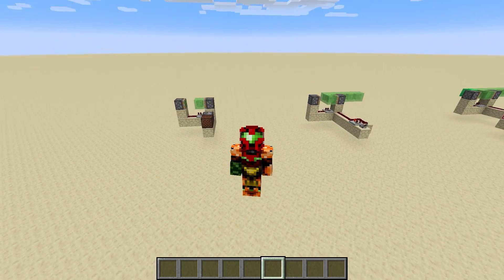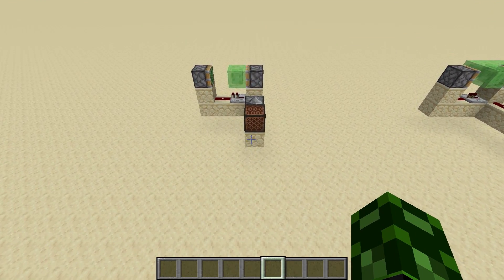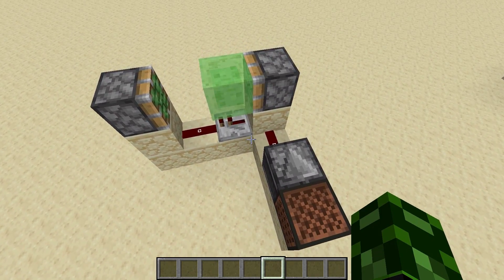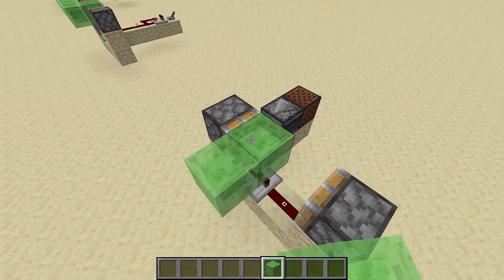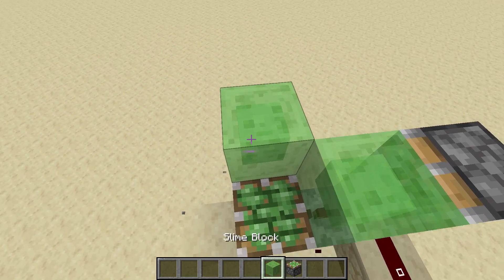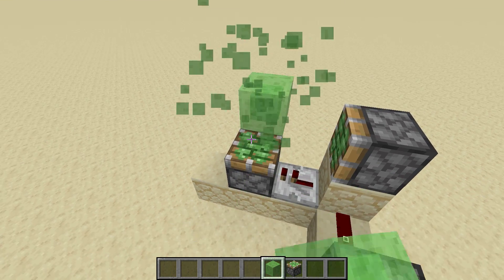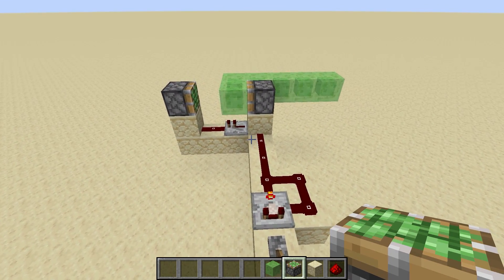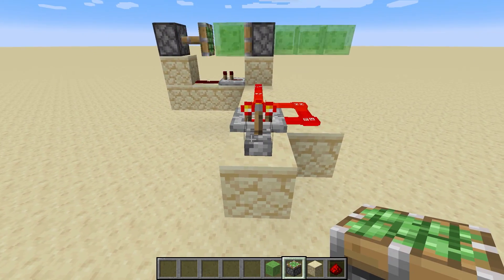Sharing is Caring 016: Simple Slimeblock Seperator & Slimeblock Piston Extender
Had some questions about slimeblock seperation in the comments of my previous video. Seems as good as time as any to revive the old Sharing is Caring Series.

In this episode featuring Slimeblock Seperation and Slimeblock Piston Extenders.

Do you also have an interesting little circuit or contraption that could easily be incorperated in other redstone builds. Let me know!